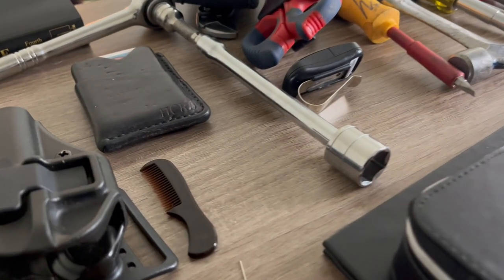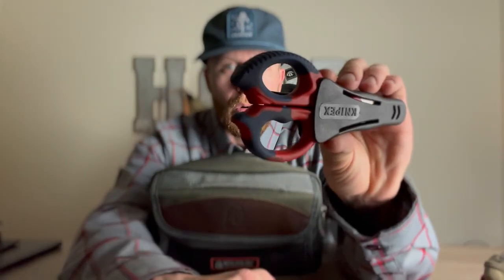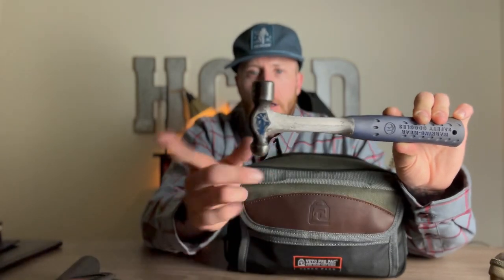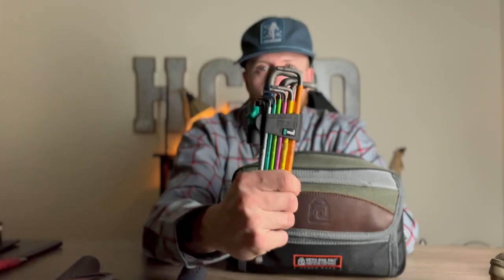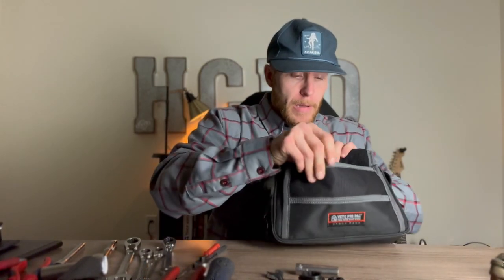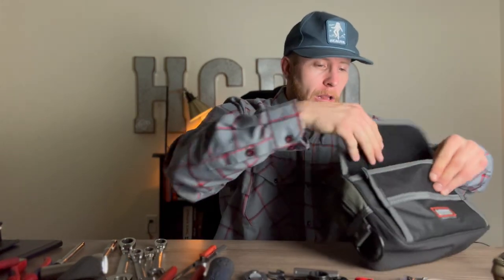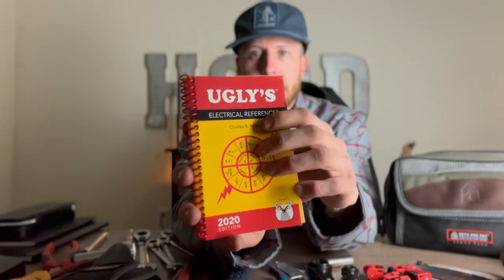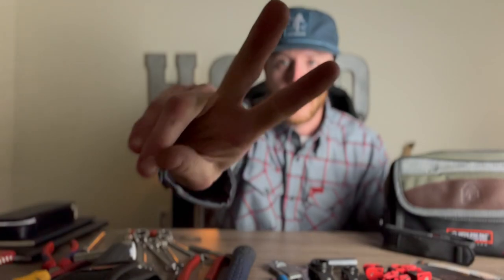Tools Everyman needs to own, Work EDC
A working mans carry winter 2021, edc winter 2021, My tool edc at work, Every tool every man needs, The best tools for evryday carry.